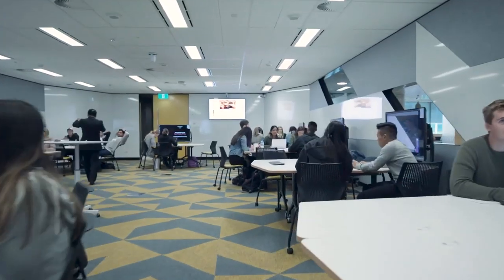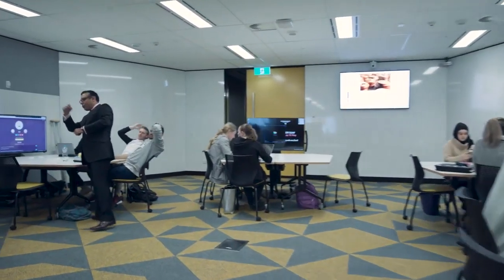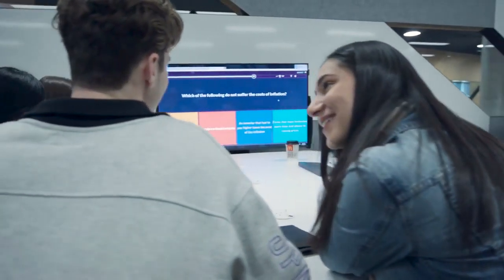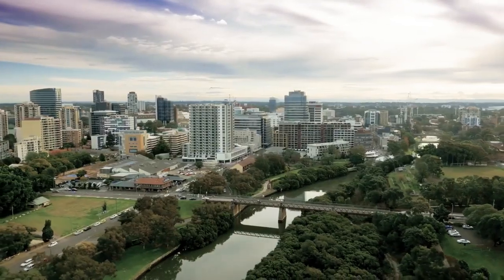Australia Study España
LICENCIATURA EN DISEÑO ARQUITECTÓNICO
Australia Study España es un equipo de especialistas profesionales y enérgicos que ayudan a elegir cursos y organizar viajes a Australia. Nuestra experiencia y creatividad le brindan garantías de sus planes y sueños relacionados con viajar a Australia. Nos acercamos a todo lo que hacemos profesionalmente y con un compromiso del 100%.

¡No tema preguntar nada, estamos aquí para ayudarlo!